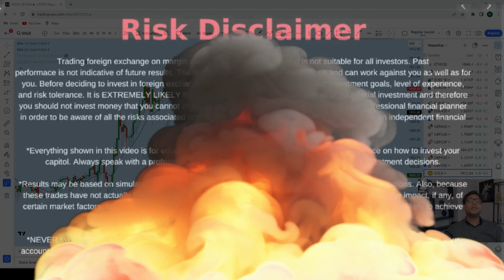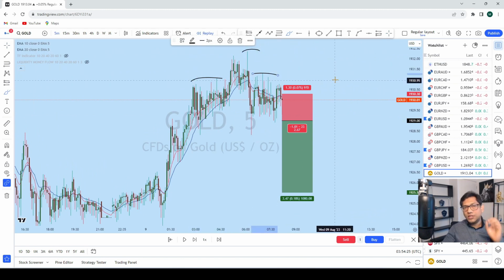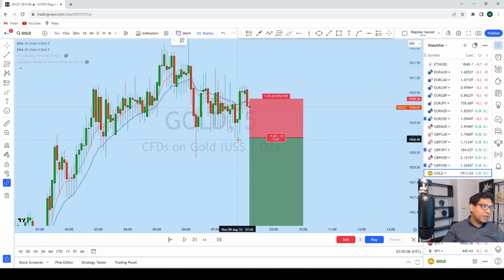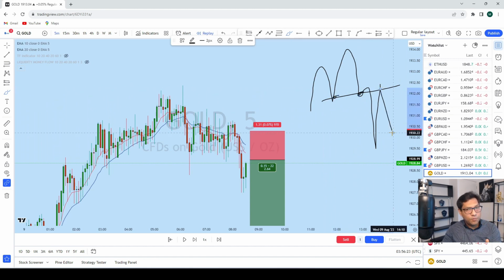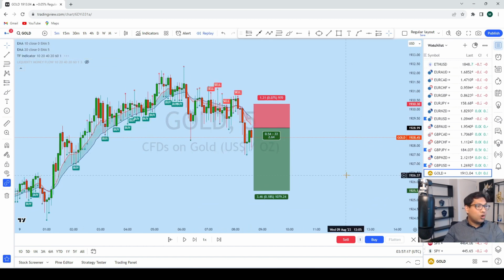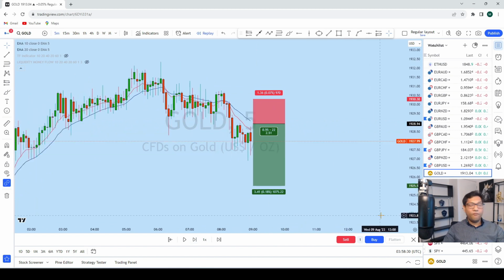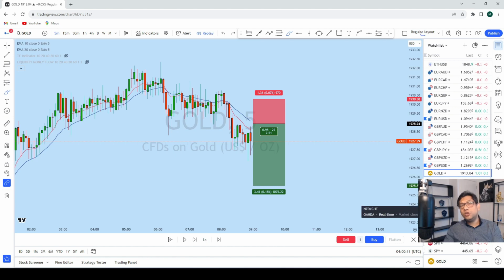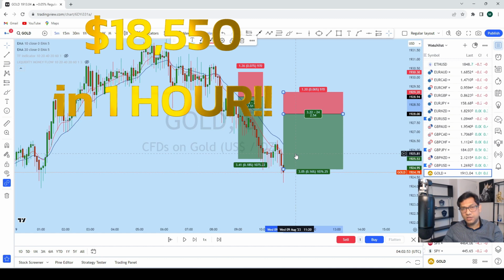How I Made $18,550 Trading GOLD in 1 Hour!!